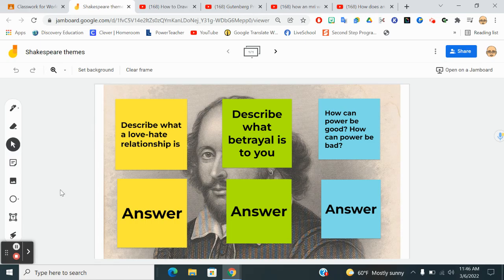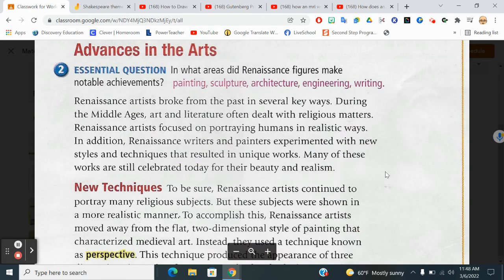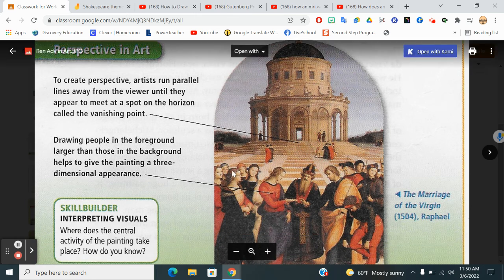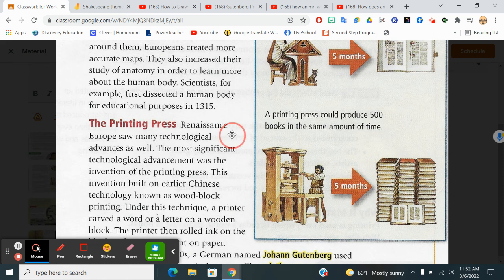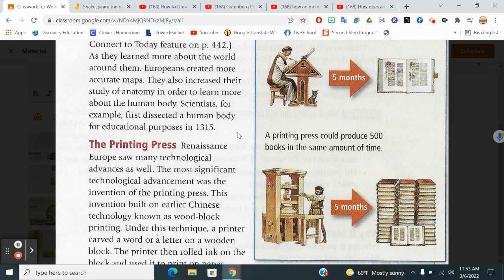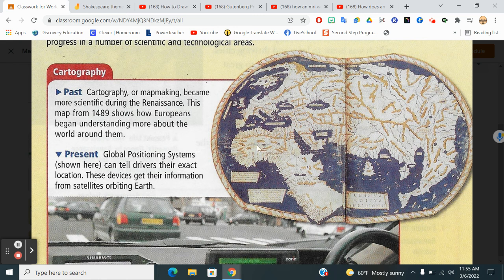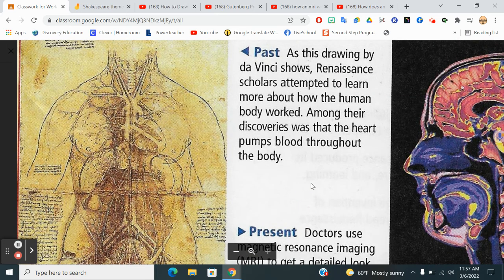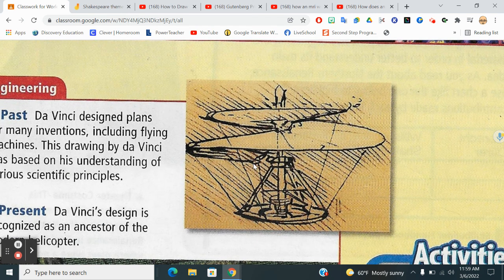Lesson: Advances in the Renaissance